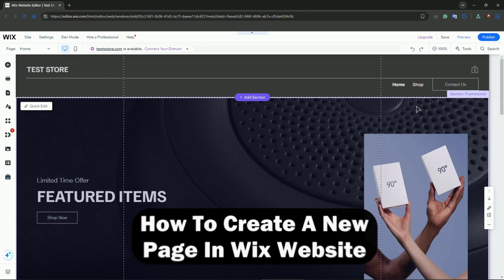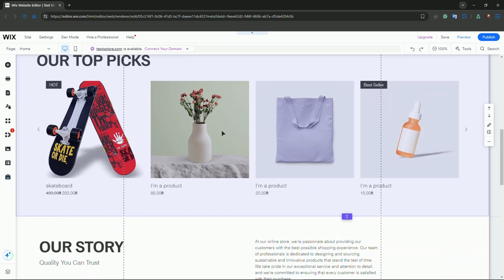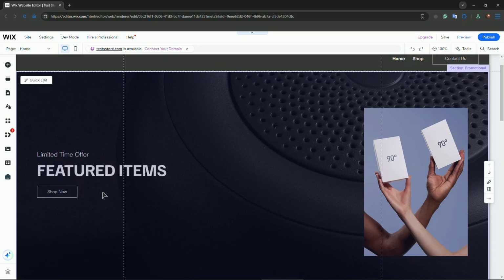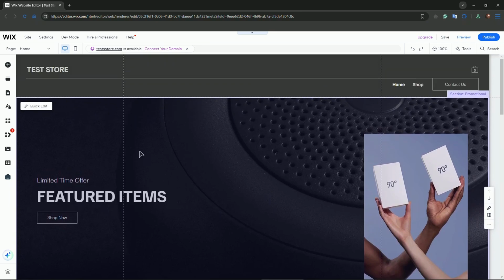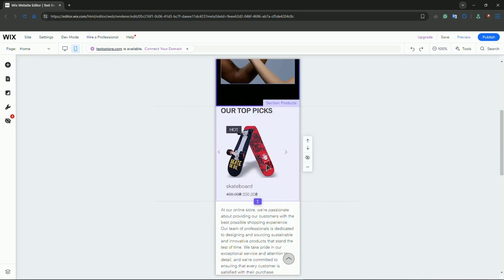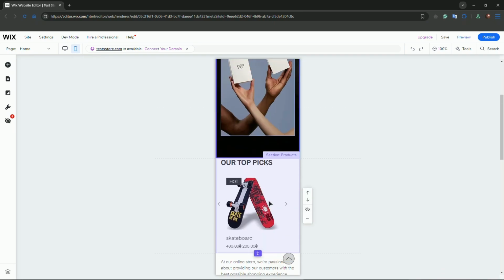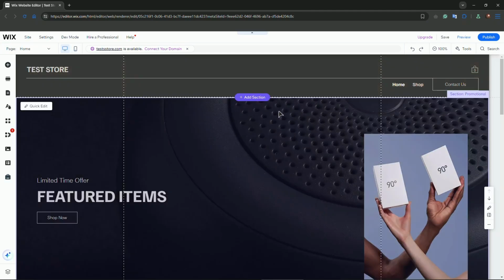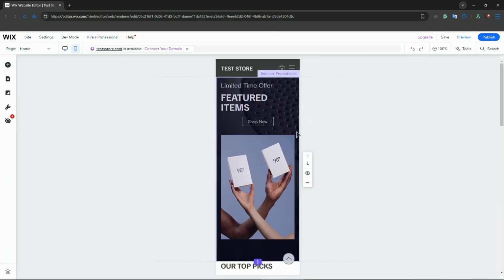How to Make Wix Website Fit All Screens (Easy Step-by-Step Guide 2026)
Learn How to Make Wix Website Fit All Screens. In this video, I'll guide you through the SIMPLE step-by-step process to ensure your website is fully responsive on any device.

Timestamp: 00:00 Intro 00:09 Make Wix Website Fit All Screens